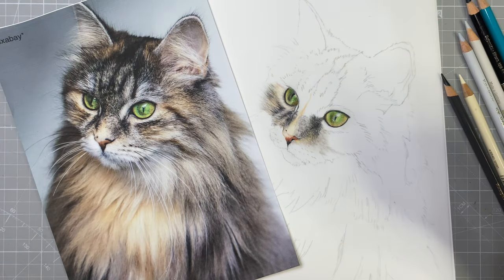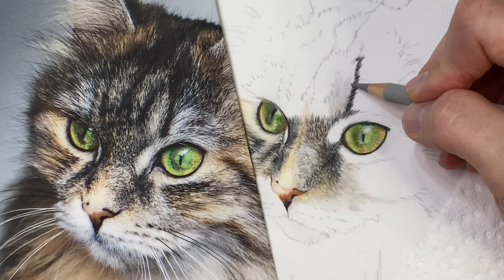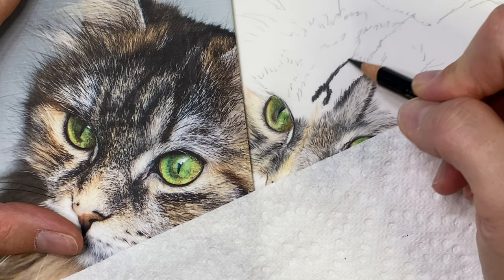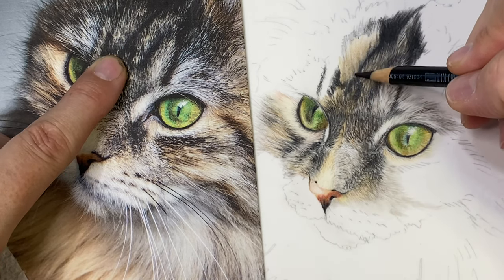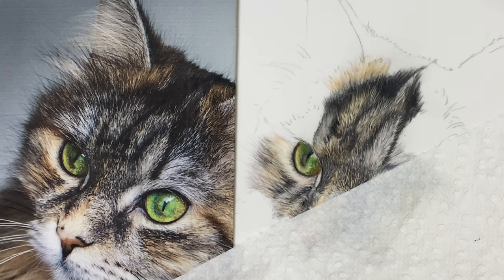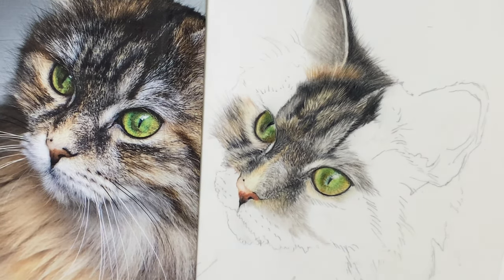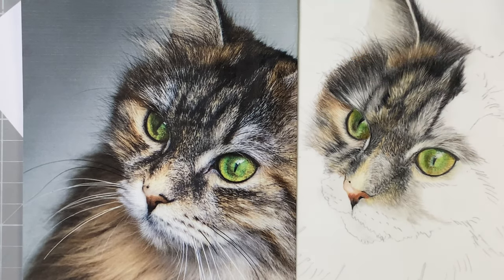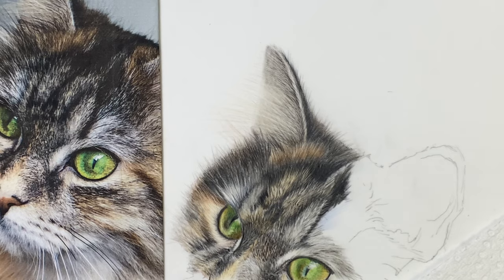Drawing a Cat on Drafting Film with Polychromos Pencils *Part Two*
Drawing a Cat with Polychromos Pencils on Grafix Drafting Film

DOWNLOAD THE LINE ART,
Get my swatch charts or buy me a cup of coffee 😊

Proportional Divider
Slice Tool

Polychromos pencils:
Terra Cotta
Brown Ochre
Dark Sepia
Burnt Sienna
Burnt Umber
Bistre
Warm Grey V
Warm Grey VI
Cold Grey I
Cold Grey IV
Sky Blue
Black